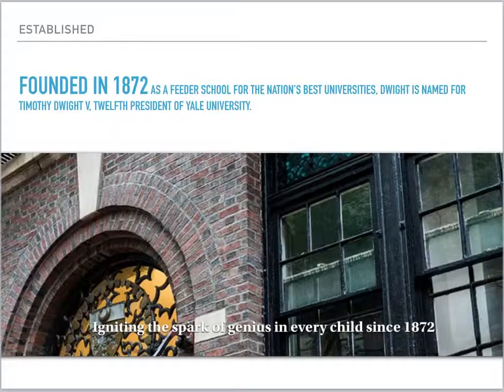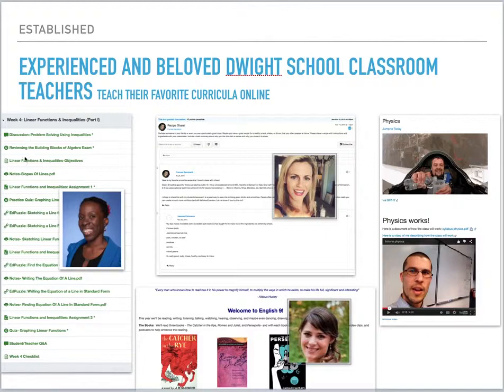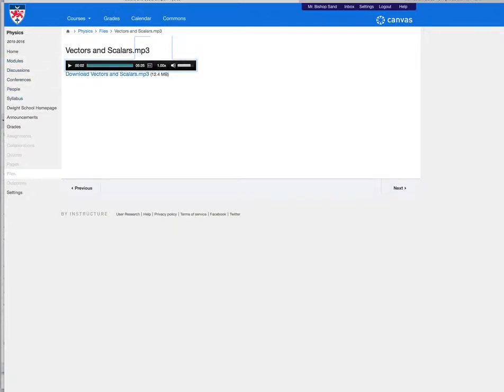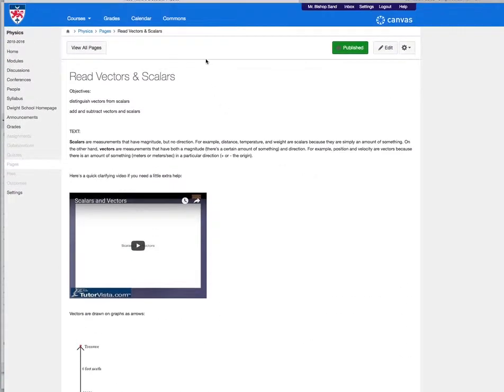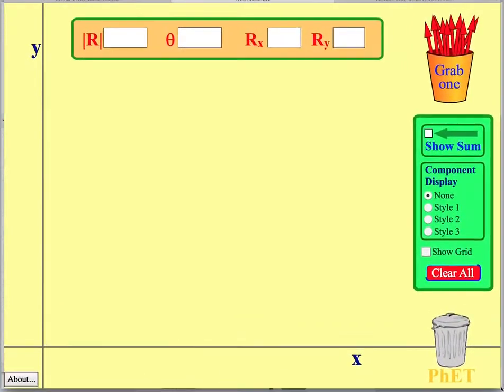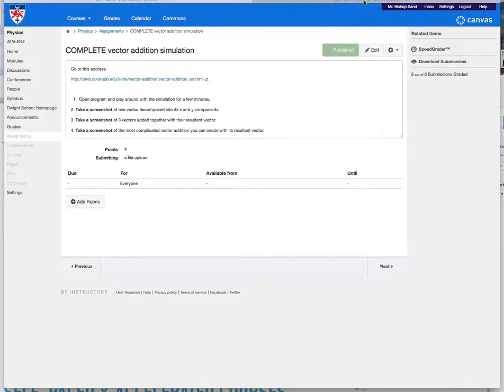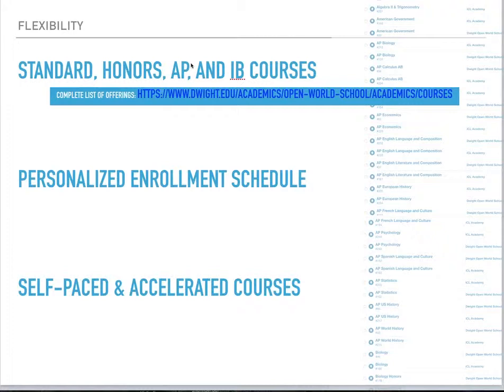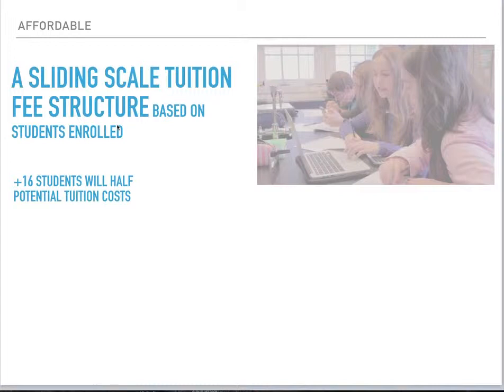dwight open world school slideshow